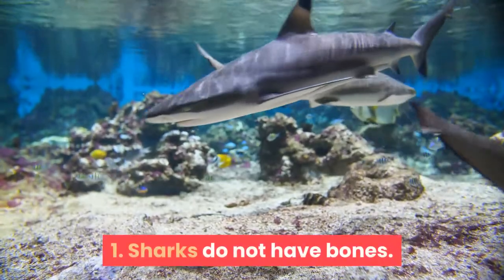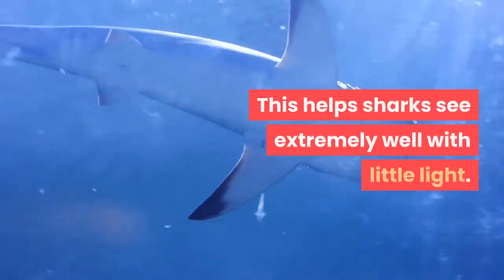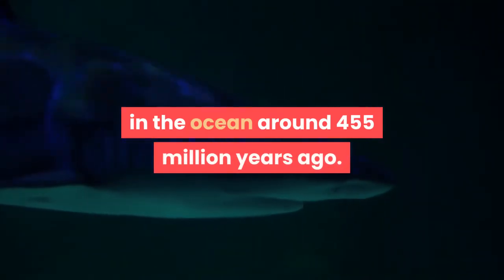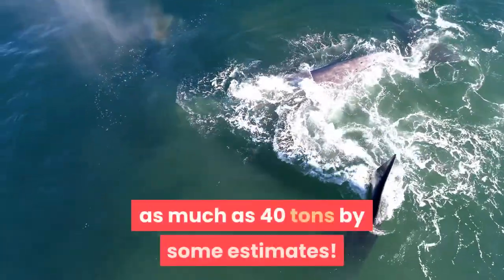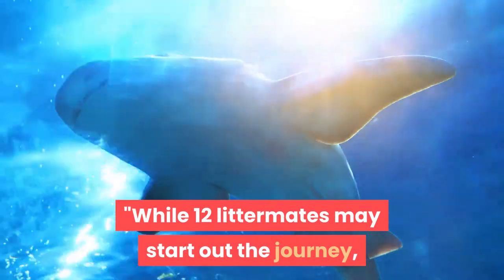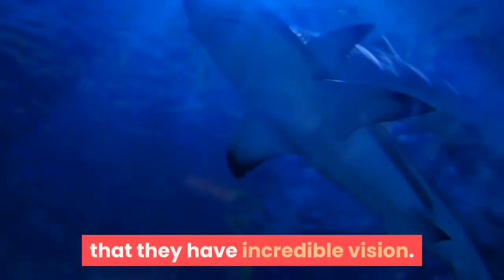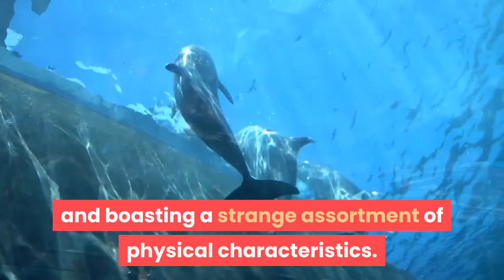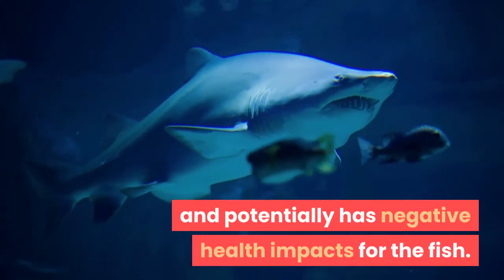20 Shark Facts That May Surprise You | Animal Globe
This video will tell about 20 shark facts that may surprise you.